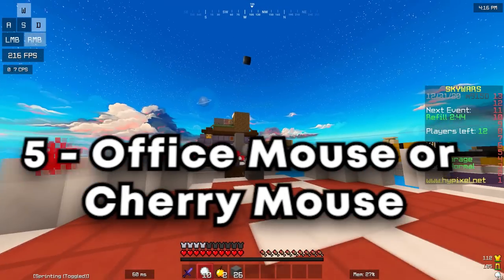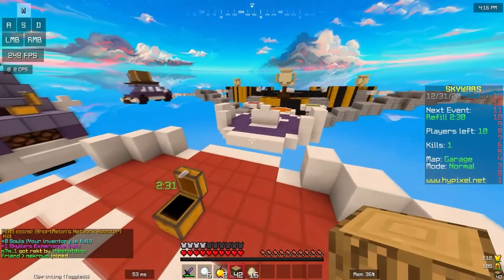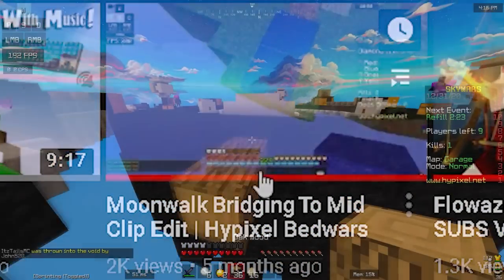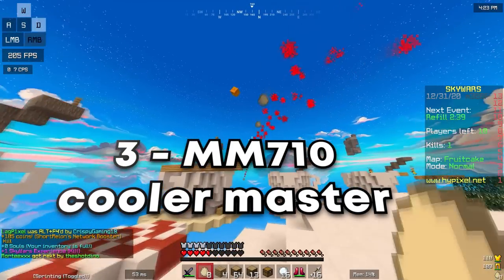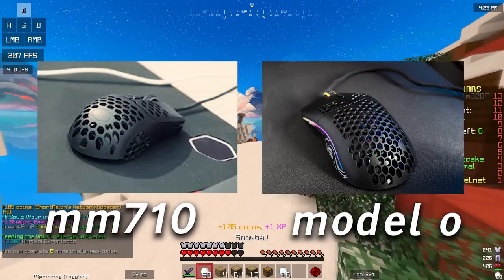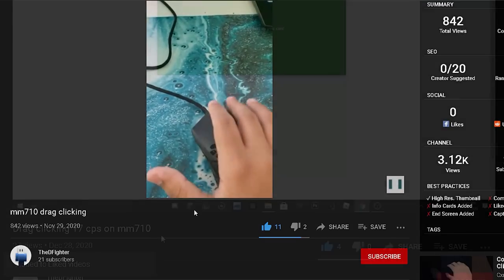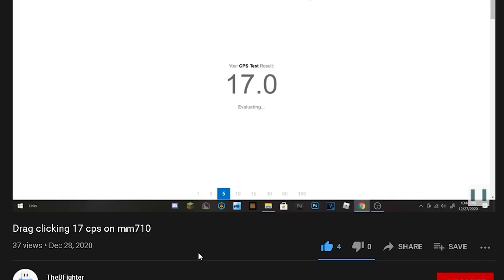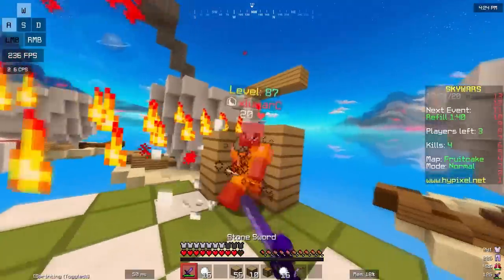Top 5 BEST Underrated BUDGET Drag Clicking Mice For Minecraft (Under $50)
Credits to SeeMyRinnegan for helping with the number 1 clip.

✨Each Comment Matters :D✨

heyo everyone!

I hope you are all doing well today, In todays video I discuss the top 5 best budget mice for drag clicking. Keep in mind that most of these mice are underrated and no one really knows about them. I tried not to include as much popular mice as people already know what they are. Underrated mice need more attention. I hope you all like the video, and can choose a great mouse if you are on a budget! Let me know if you have anymore questions.

You guys are my motivation to youtube, without you guys, I would never be here in the first place. You guys motivate and fill my heart with passion you have no clue how much you mean to me. I have a dream of going really big one day, and I hope we can make it there together :D

if you made it this far into the description, you are the definition of poggers (: